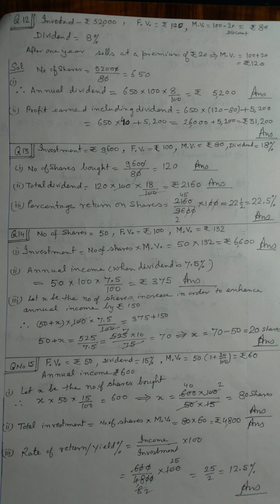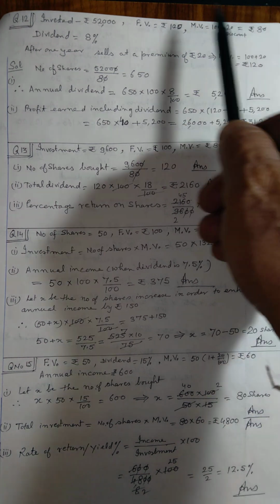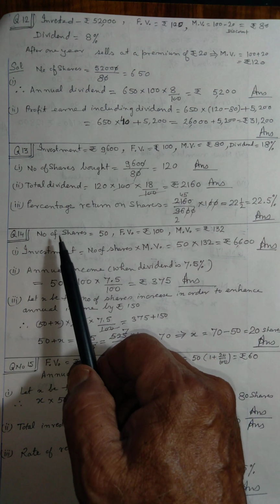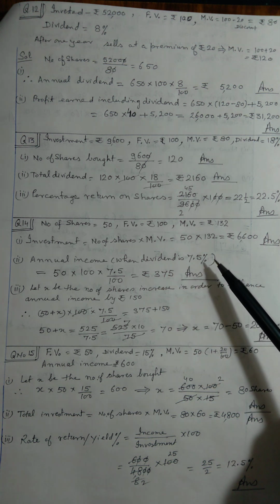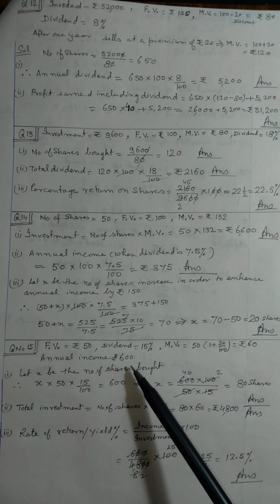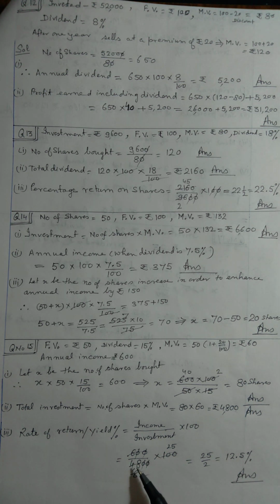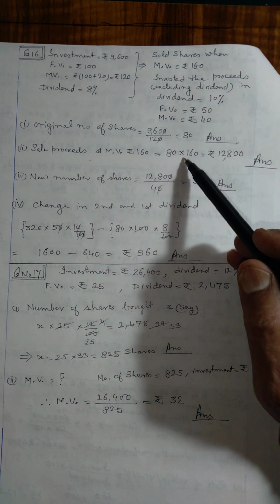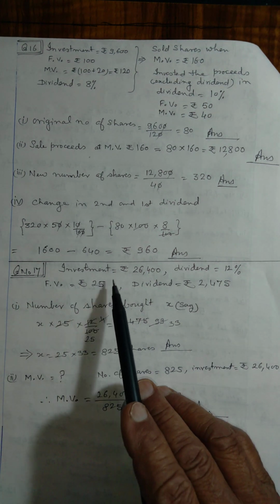s chand self evaluation and revision chapter 3 ICSE class 10 mathematics